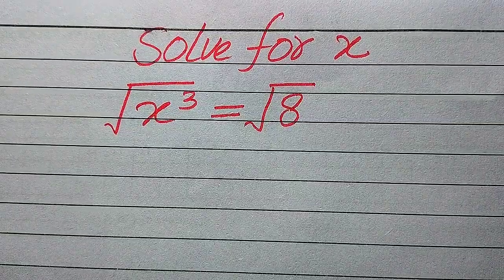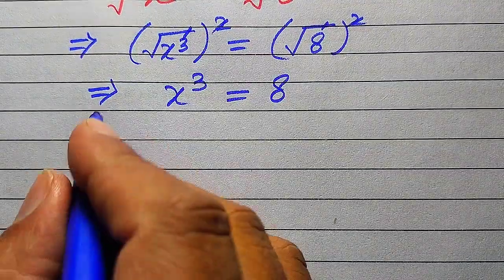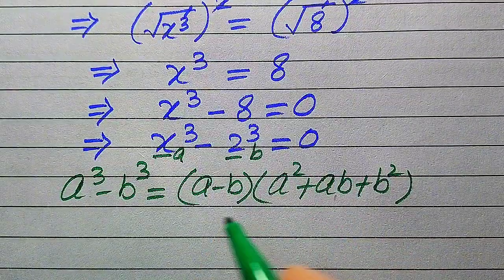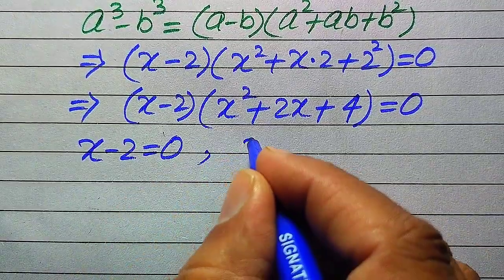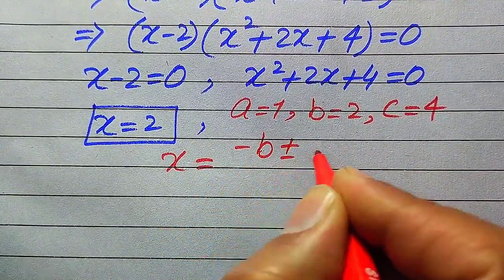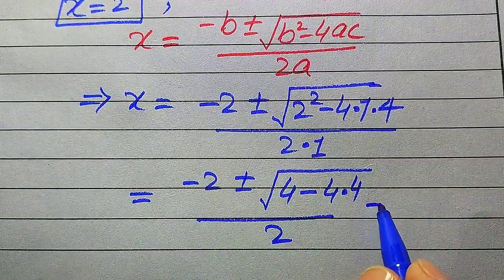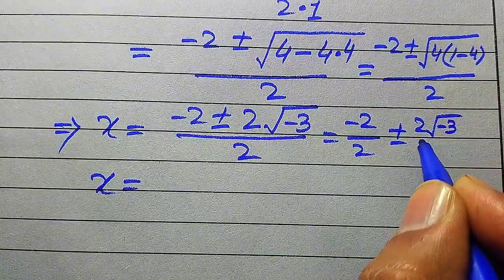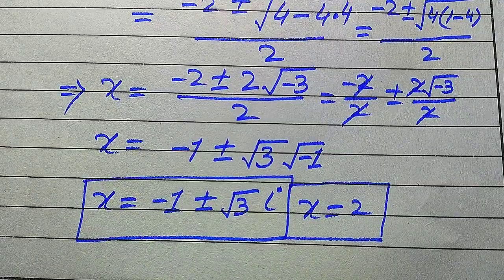Solving a 'Harvard' University entrance exam | find x?